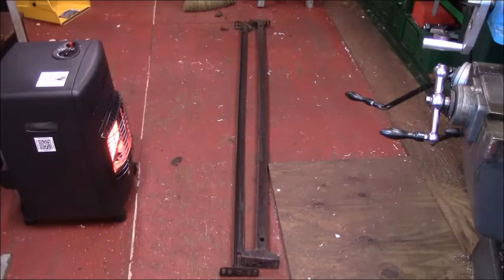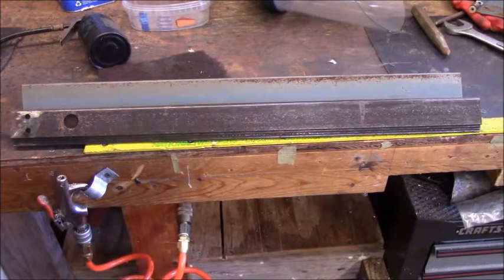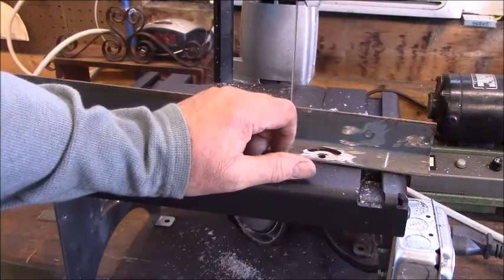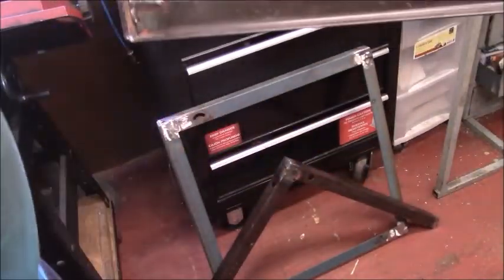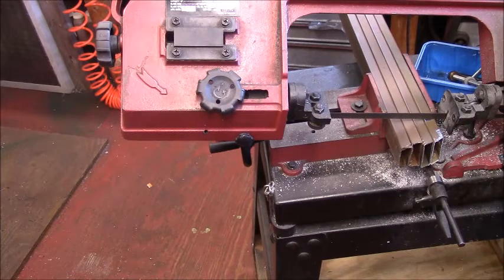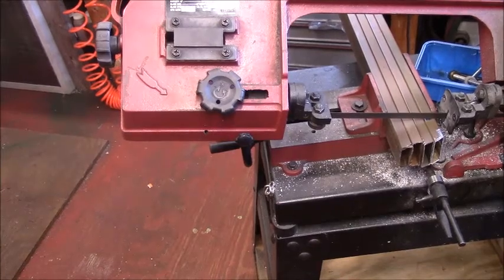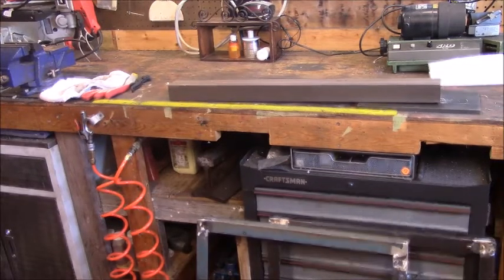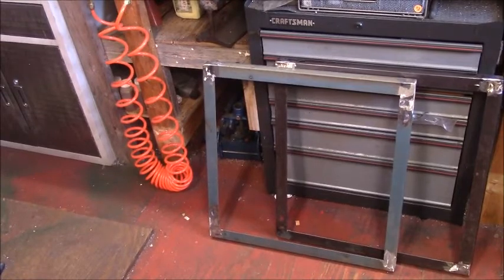12” Craftsman vertical band saw conversion project material prepration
12” Craftsman vertical wood cutting band saw conversion project into a metal saw to replace the portable band saw. The first step is to build a suitable metal stand with casters. In this video I begin the fabrication process of building the stand using repurposed materials. Basically preparing the material and getting started